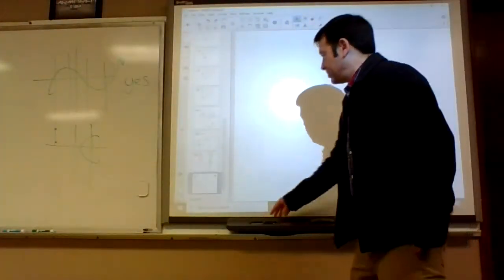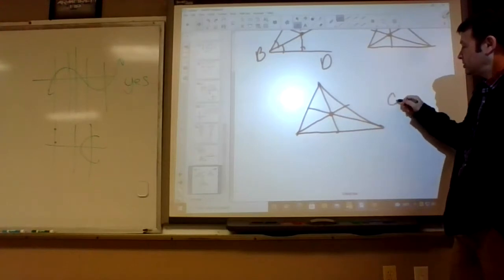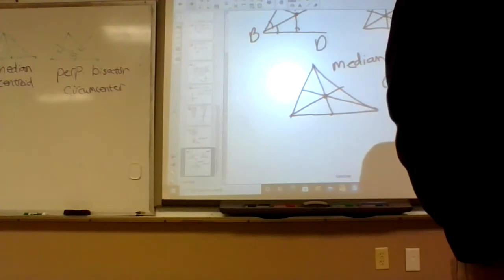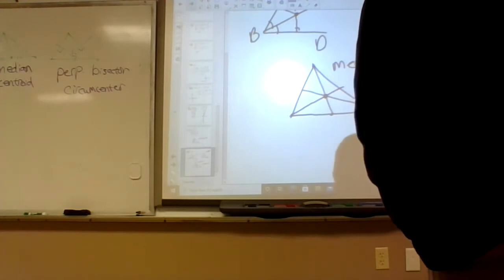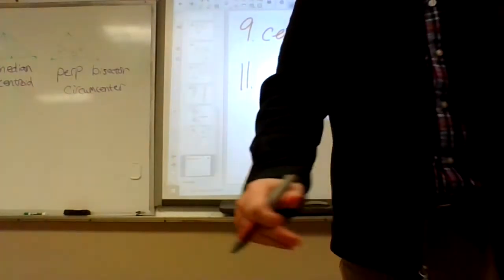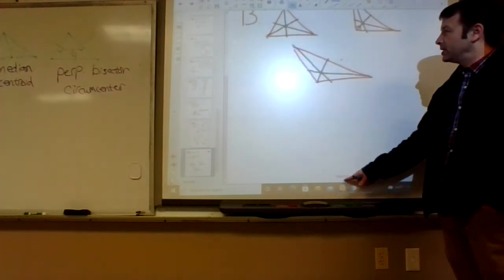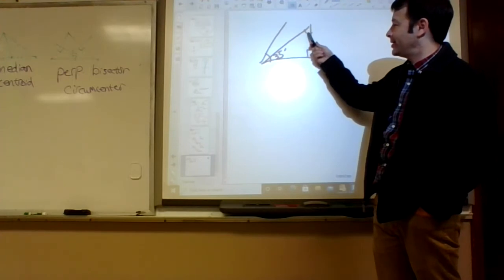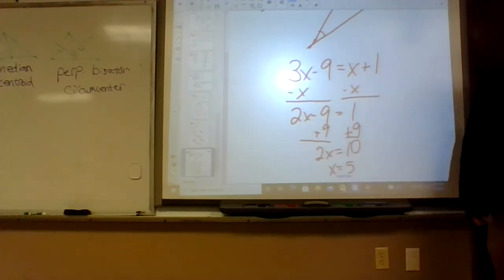Geometry pg 217 #1-18, 23-30